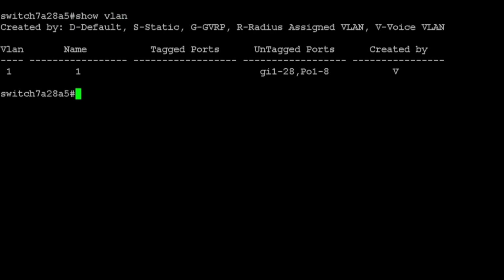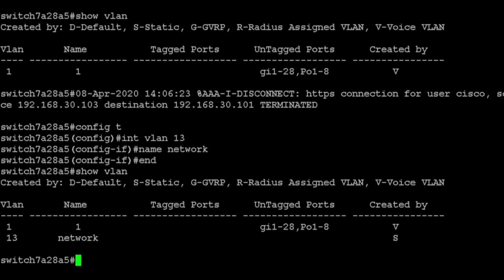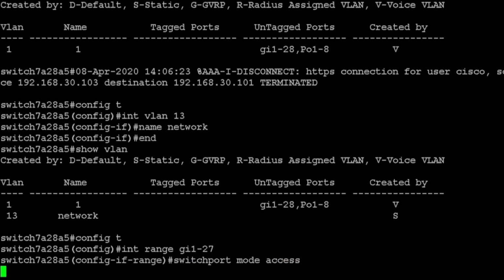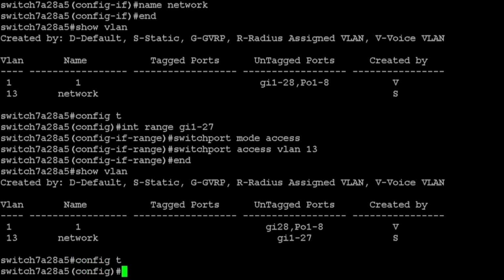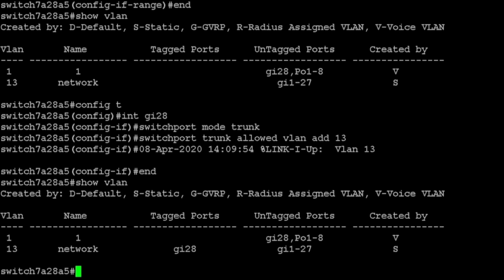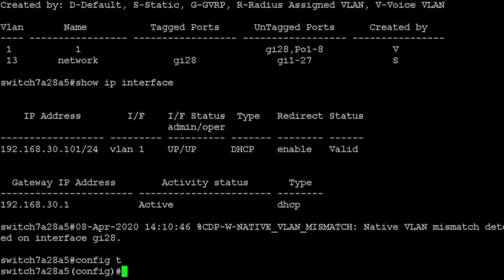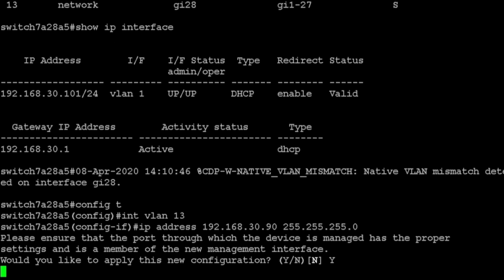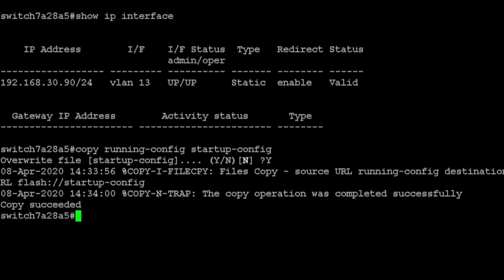Configure a VLAN Interface on NP6 (FortiGate CLI)-Demo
It looks like you're asking about configuring IP VLAN on an NP6-based system. NP6 refers to Fortinet's NP6 network processor, commonly found in FortiGate firewalls, which enhances packet processing for high-performance networking.

If you're asking about configuring VLANs and IP addressing on an NP6-enabled FortiGate firewall via CLI, follow these steps: